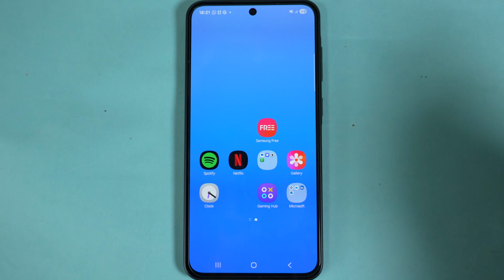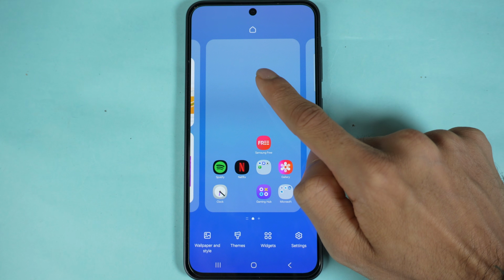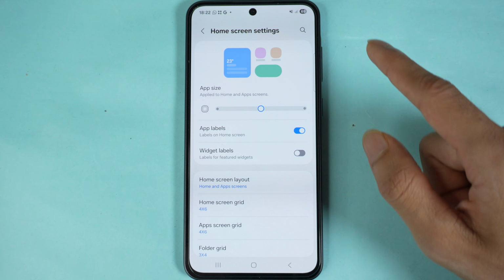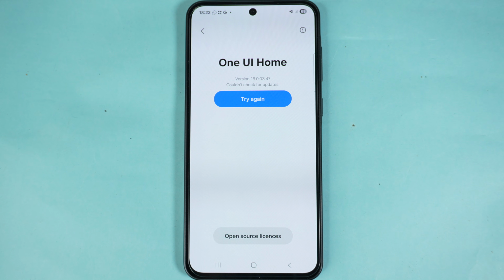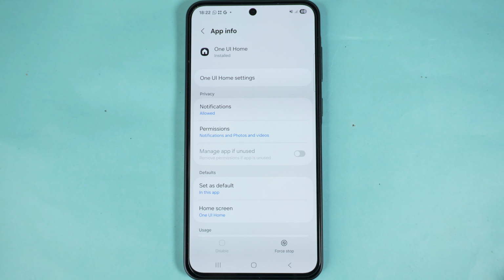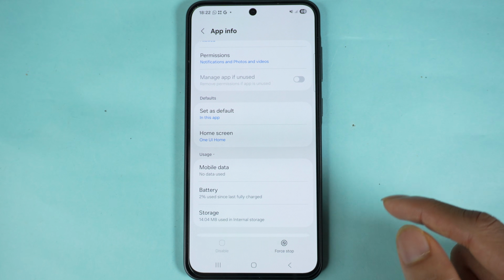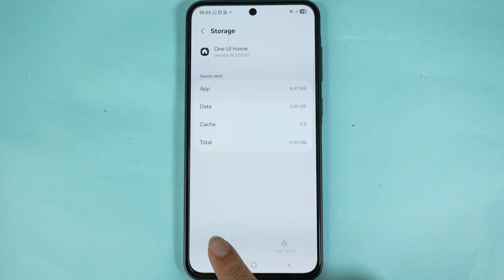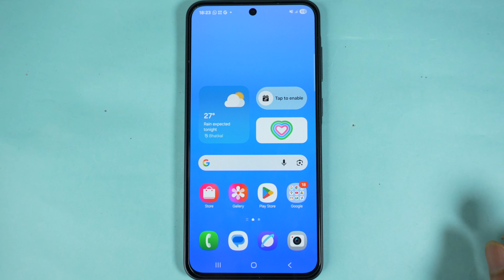How to Reset Home Screen Layout on Android Phone (2026) | Restore Default Layout in Android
Learn how to reset the Home Screen layout on your Android phone in this easy step-by-step tutorial. If your apps are disorganized or you want to restore the default Home Screen arrangement, this guide will show you how to reset your Android Home Screen layout.